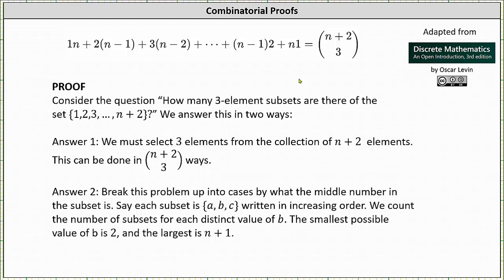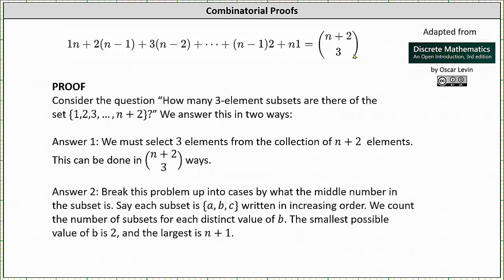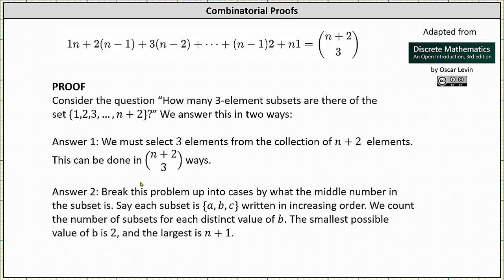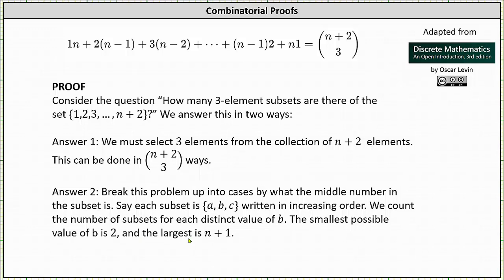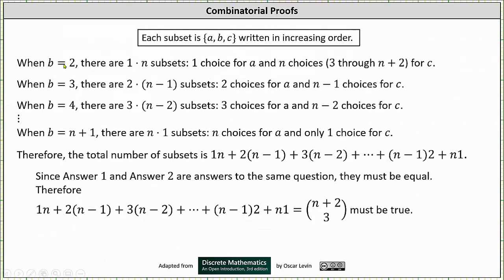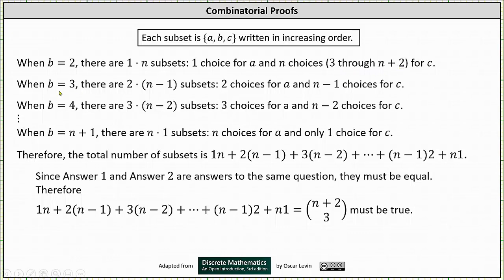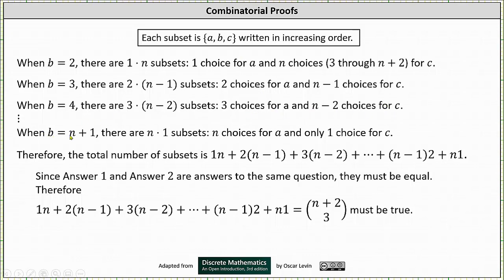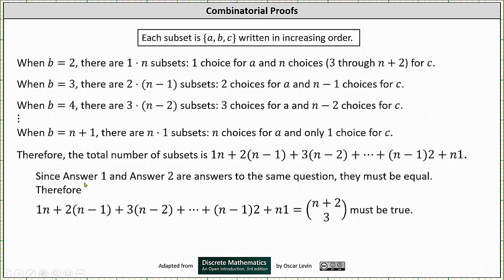Combinatorial Proof: 1n+2(n-1)+3(n-2)+…+(n-1)2+n1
This video provides a example combinatorial proof.